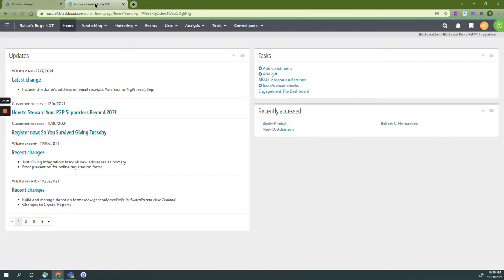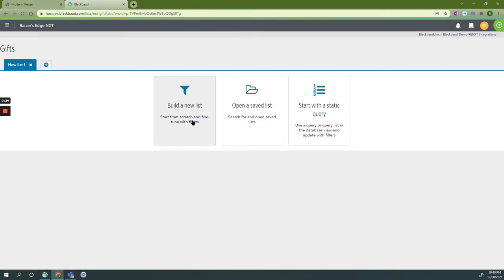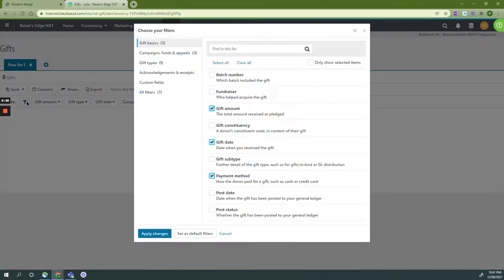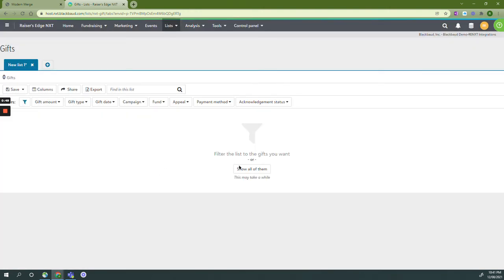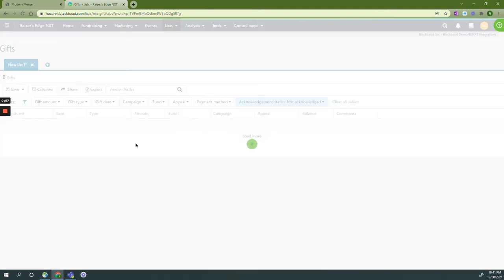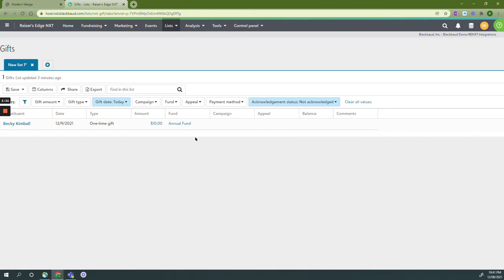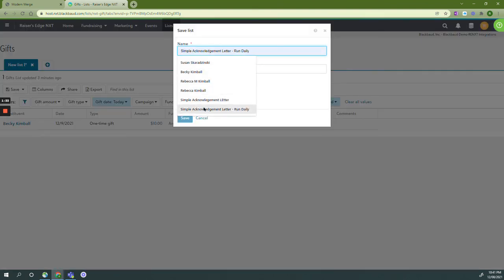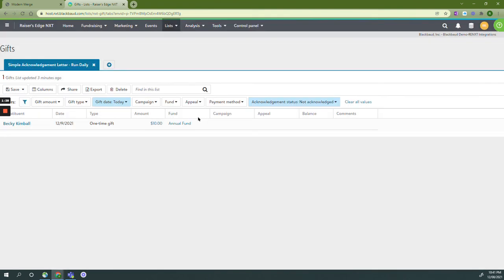Step 1 Create a gift list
Create an acknowledgement letter using the webview list in Blackbaud Raiser's Edge NXT and a simple merge in Microsoft Power Automate